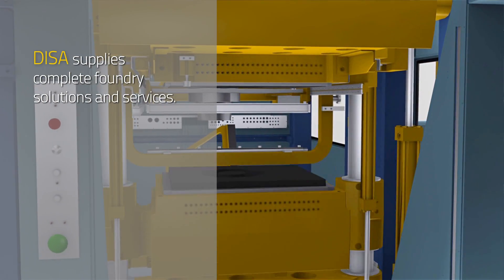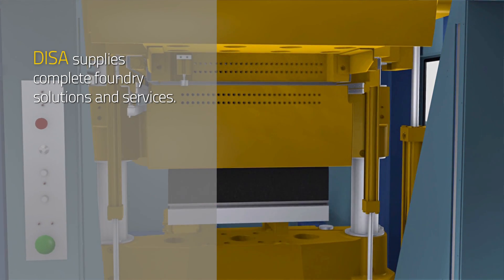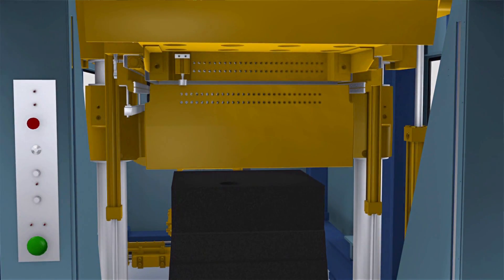Norican Group Overview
Norican Groups presidential message which was presented for the 2010 Cast Expo. -- --